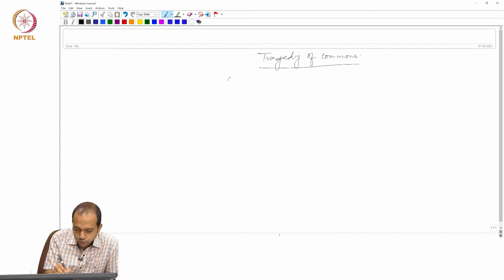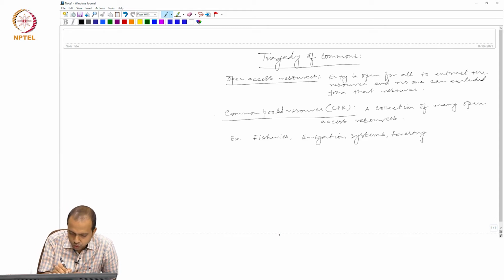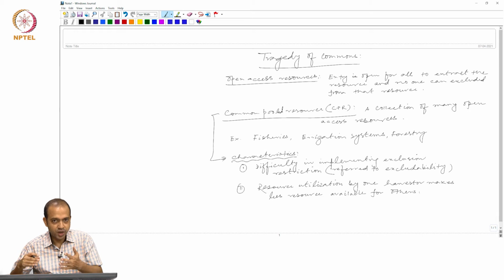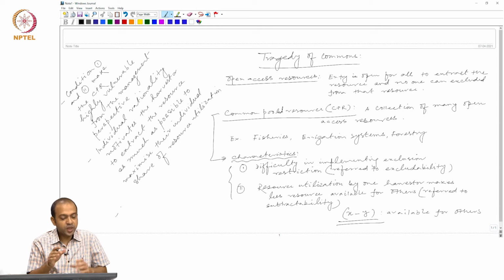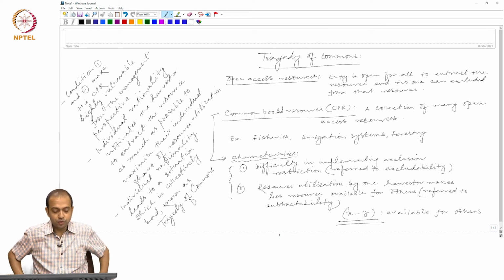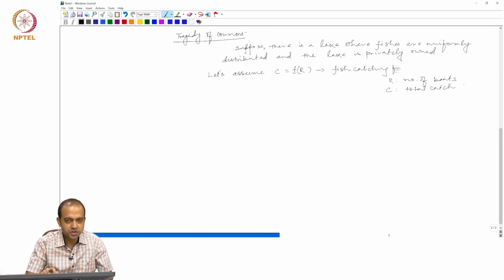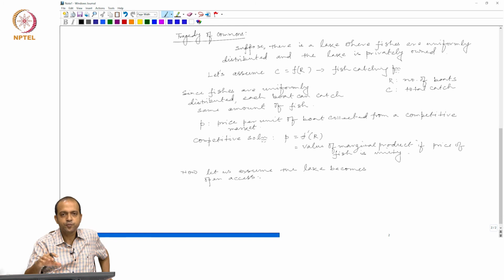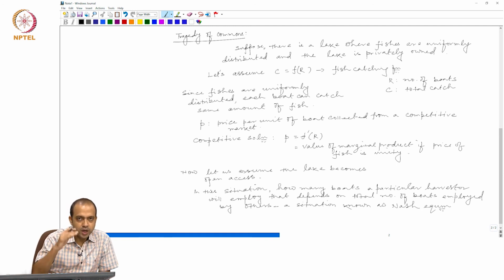#71 Optimum Extraction of Renewable Resources & Tragedy of Commons | Part 6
This lecture revisits the tragedy of the commons, analyzing its root causes in terms of resource characteristics. It explains the concepts of subtractability and excludability and their relevance to the tragedy of the commons. The lecture discusses how the absence of clearly defined property rights and the presence of externalities contribute to overexploitation.